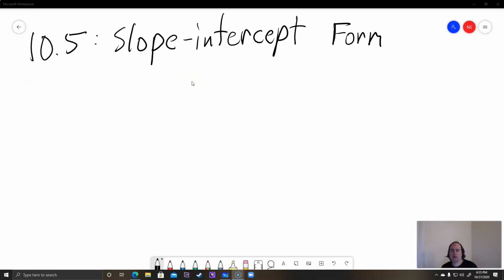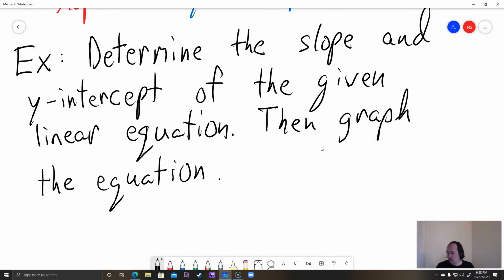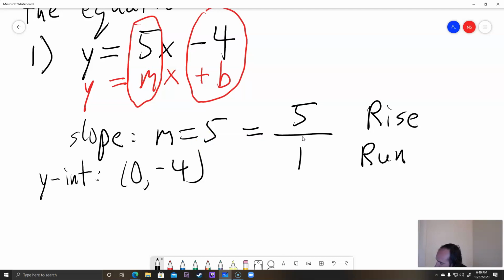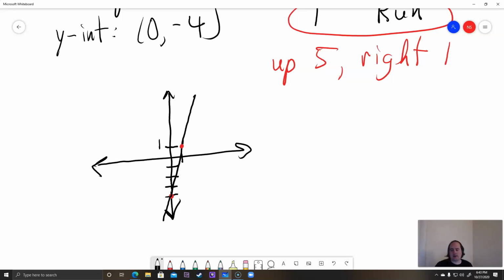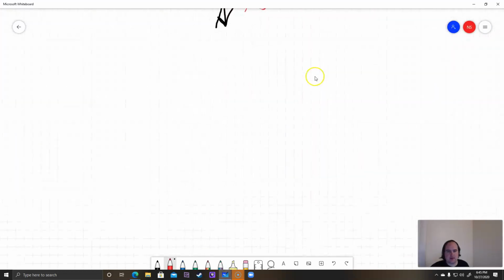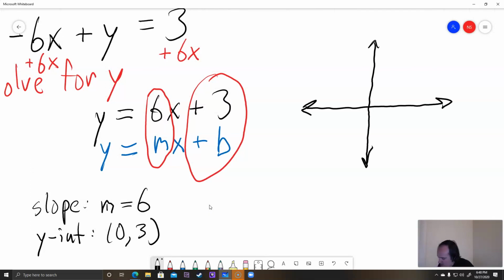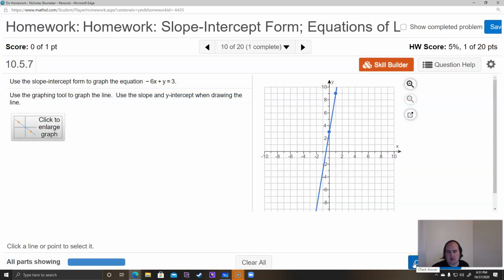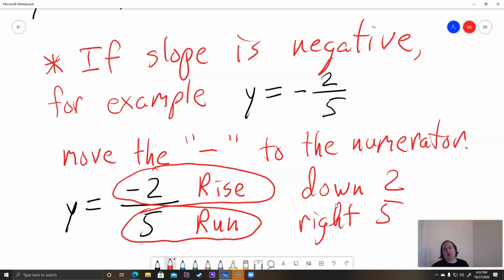Slope-intercept Form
An introduction to slope-intercept form and using it to graph lines.